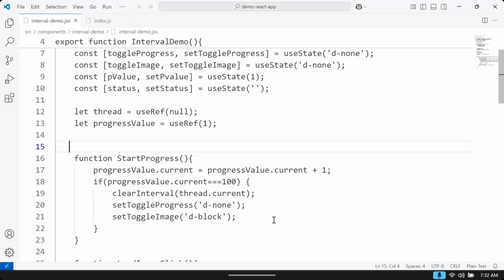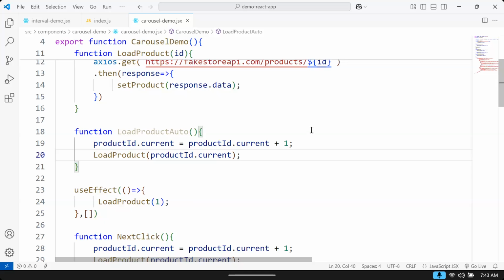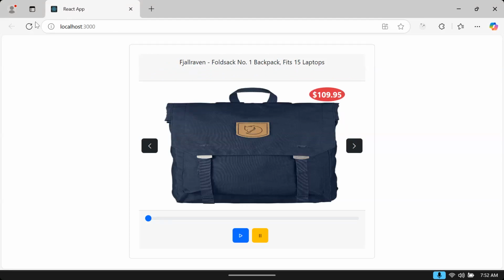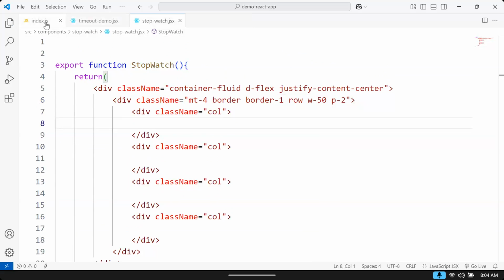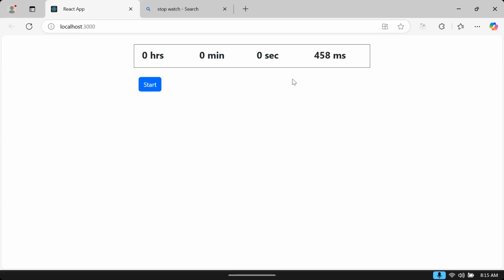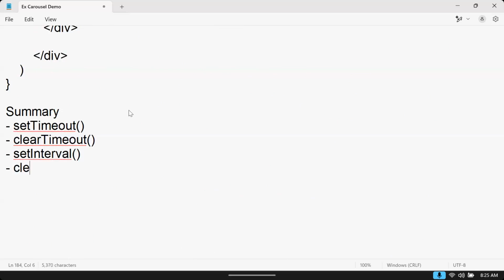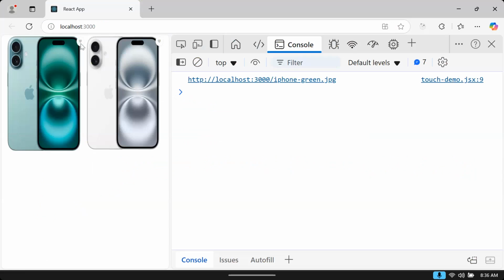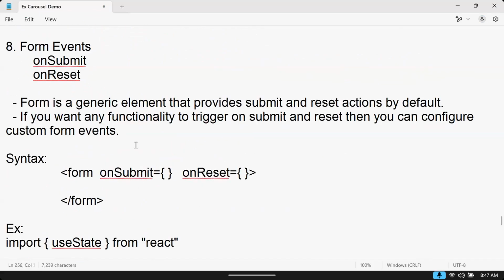Day 23 Throttle Examples